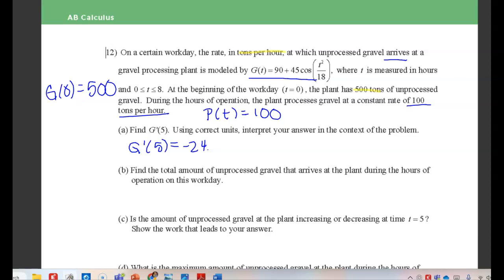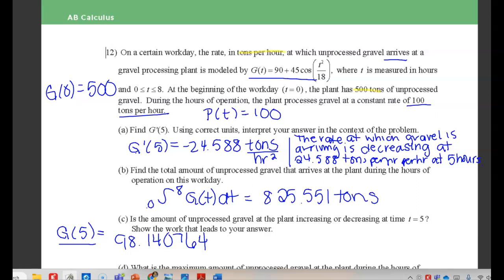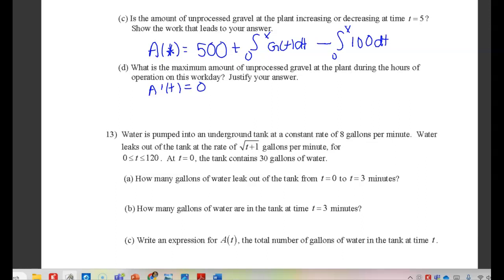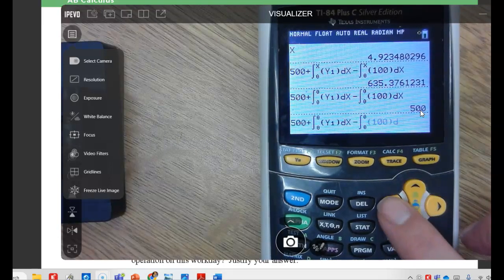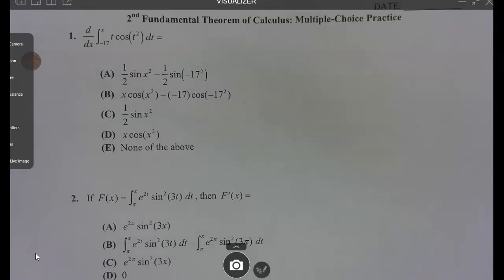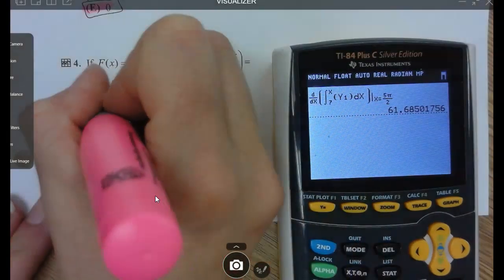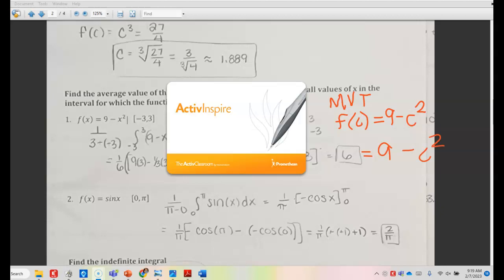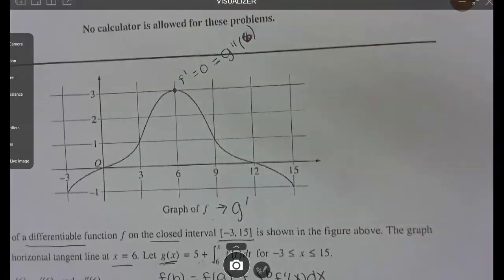Chapter 5 Review Problems